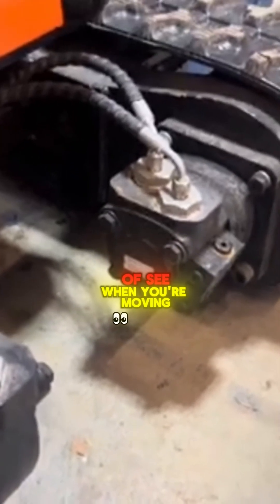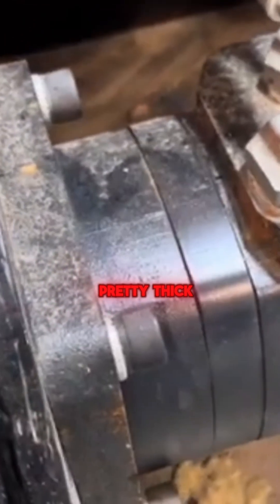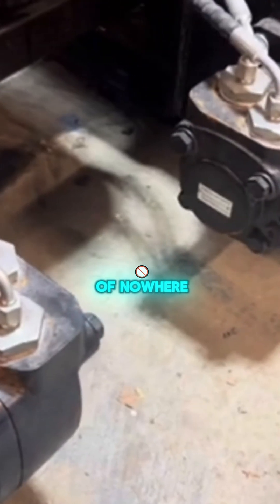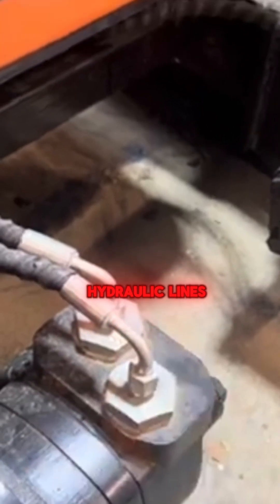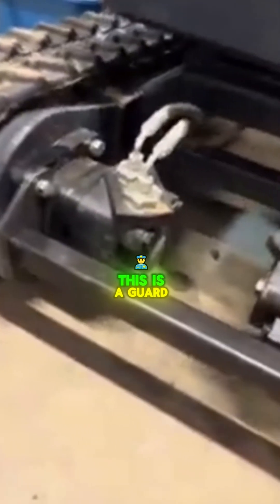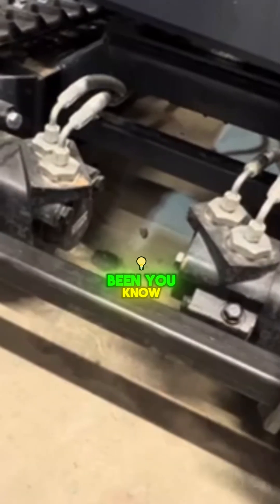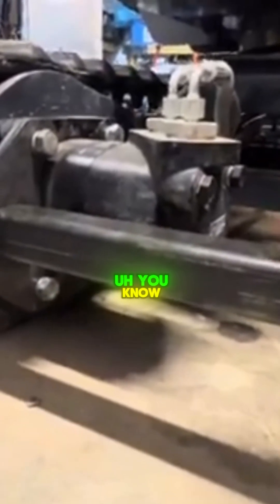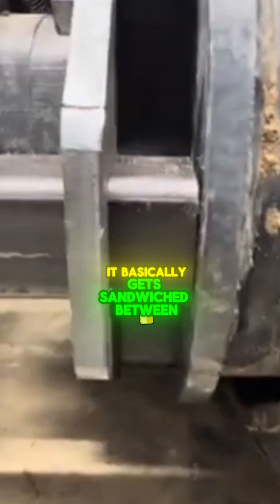Protect your Drive Motors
This will serve as the installation instructions for putting the Belt Driven Alternator Kit on your Chinese Mini Excavator

CentralDiggerSupply.com